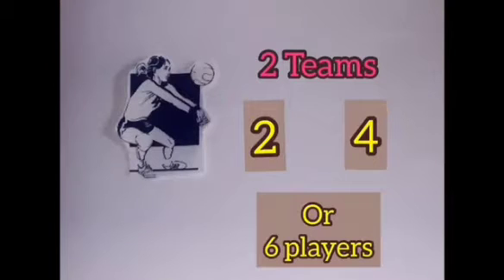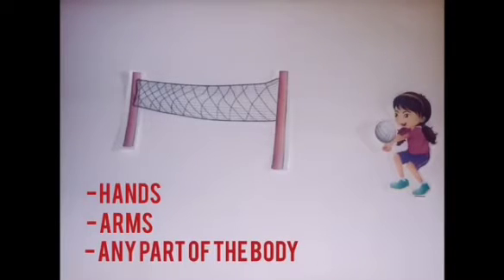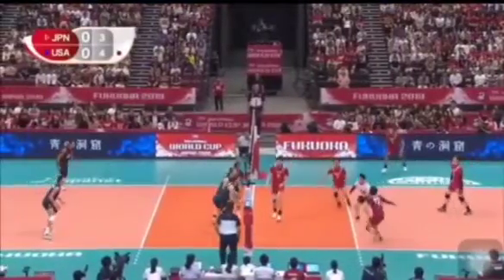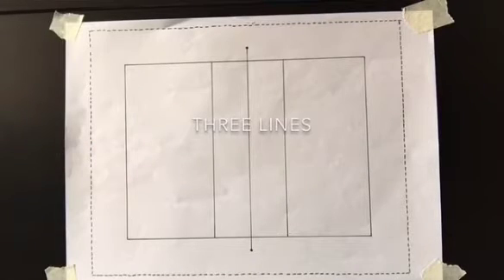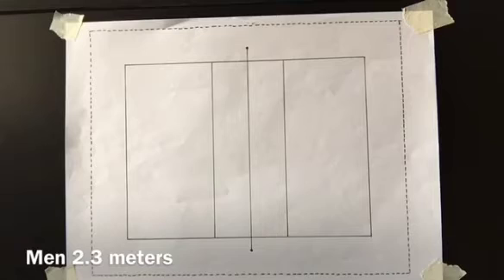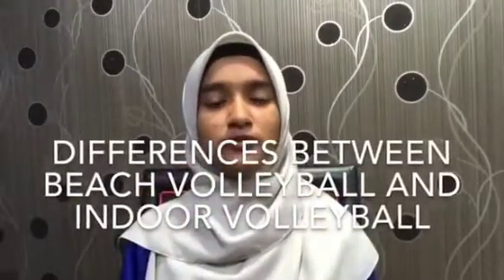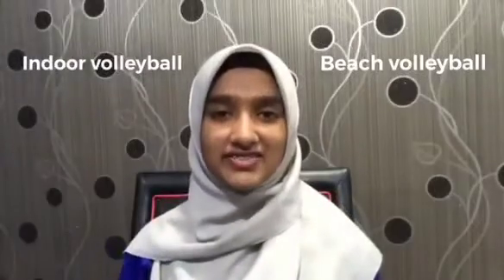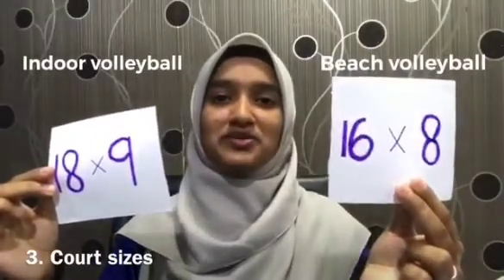Introduction to Volleyball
what is volleyball? is it familiar for you?
Stay tune guys